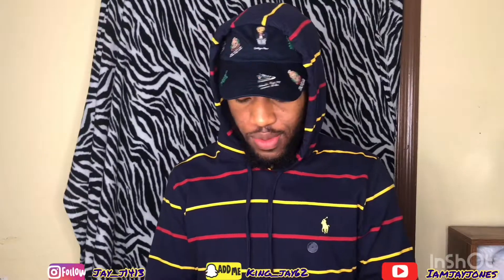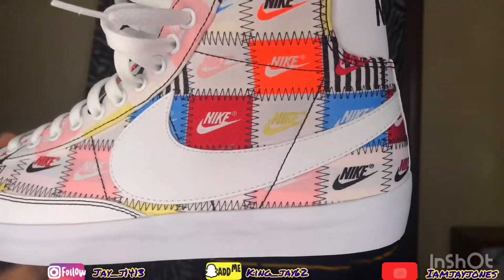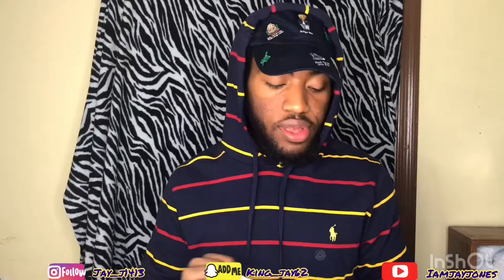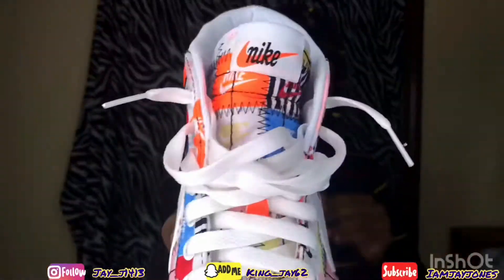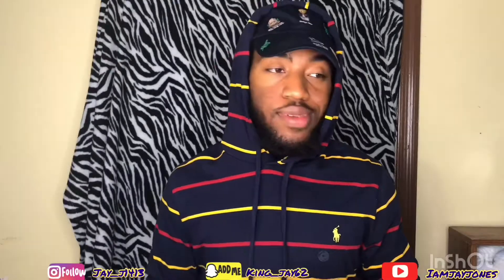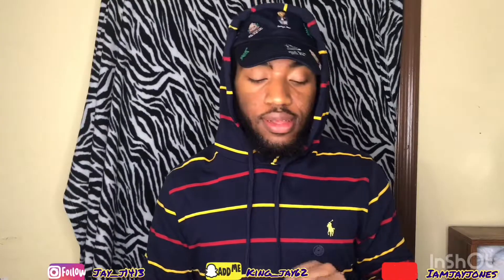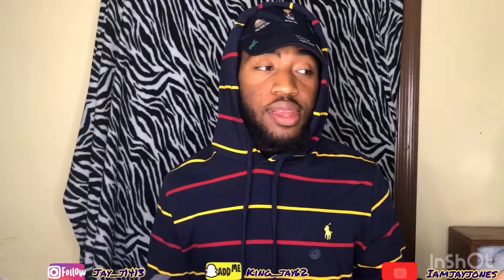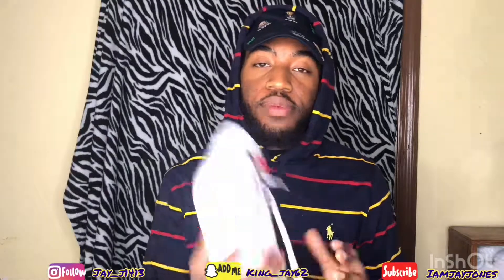MY FIRST PAIR OF NIKE AIR BLAZERS 🤷🏽‍♂️🤔(REVIEW)